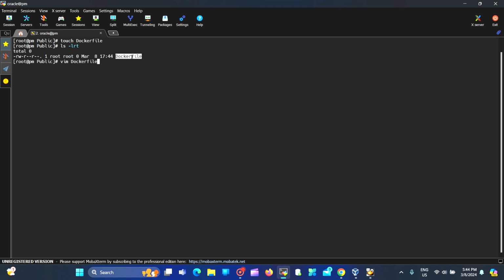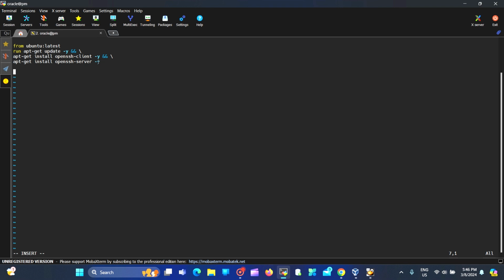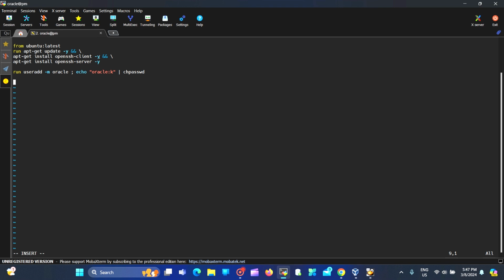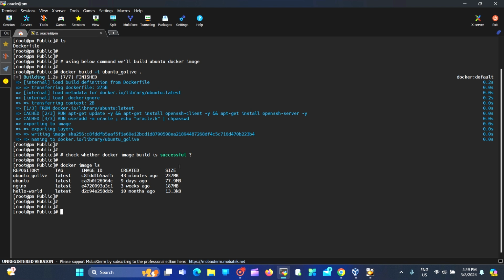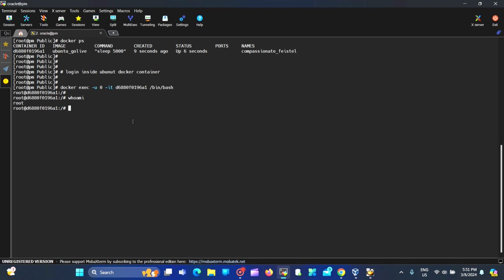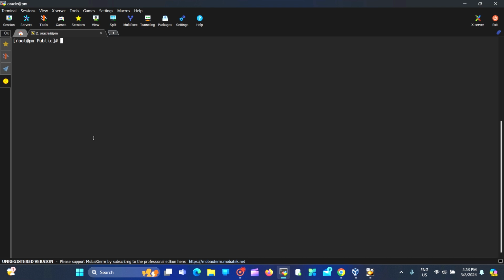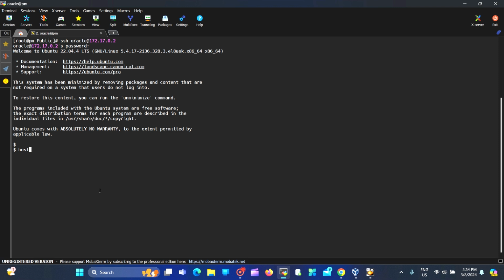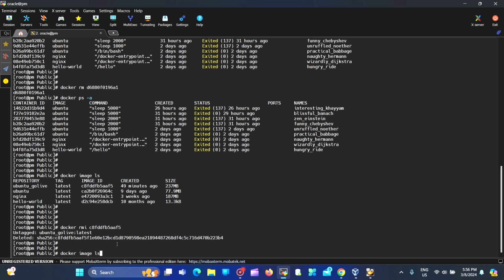Ubuntu Docker Container Using Dockerfile ? @kayyum698